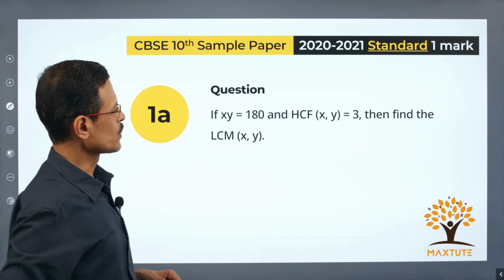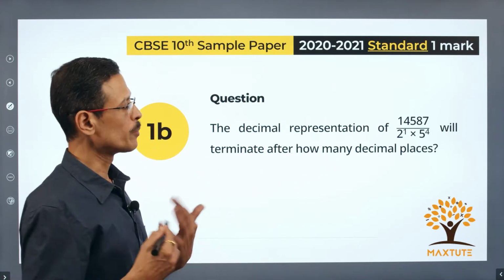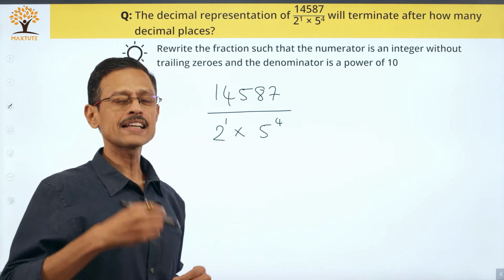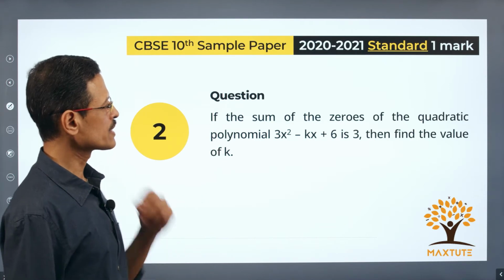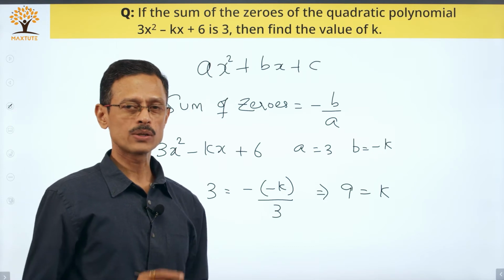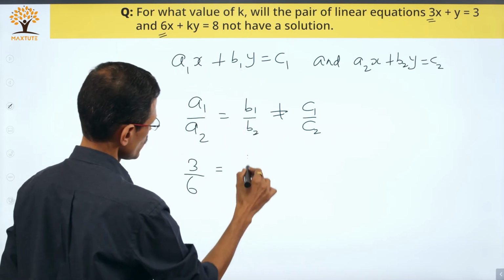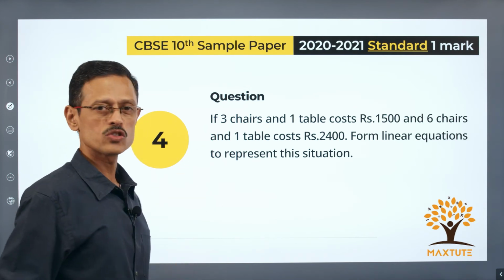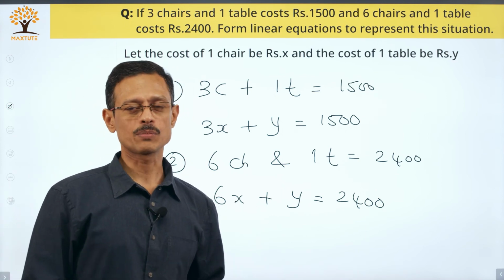CBSE Class 10 Math - Standard | 2021 CBSE Sample Paper - Q1 to Q4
CBSE Online Coaching | CBSE 2020 Sample Paper | Class 10 Maths | Section A | 4 1-mark questions

In this video, we discuss the solutions to four 1-mark questions in the 2021 Sample Paper provided by CBSE for Class 10 Maths-Basic.

Questions:

Q.1a: If xy = 180 and HCF (x, y) = 3, then find the LCM (x, y).

Q.1b: The decimal representation of 14587 /2^1 × 5^4  will terminate after how many decimal places?

Q.2: If the sum of the zeroes of the quadratic polynomial 3x^2 – kx + 6 is 3, then find the value of k.

Q.3: For what value of k, will the pair of linear equations 3x + y = 3 and 6x + ky = 8 not have a solution.

Q.4: If 3 chairs and 1 table costs Rs.1500 and 6 chairs and 1 table costs Rs.2400. Form linear equations to represent this situation.

Chapters:
00:00 Qn 1a
01:19 Qn 1b
03:24 Qn 2
04:29 Qn 3
06:04 Qn 4